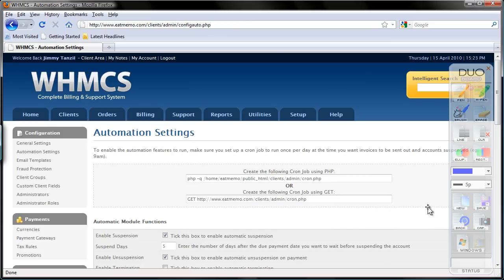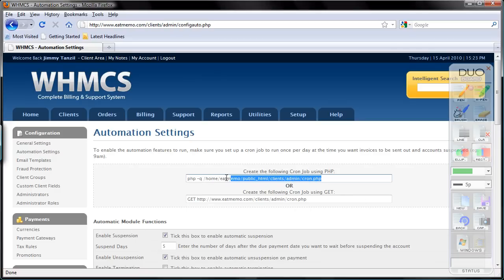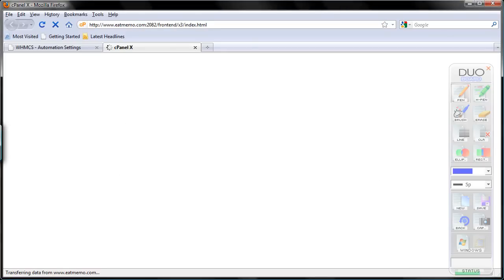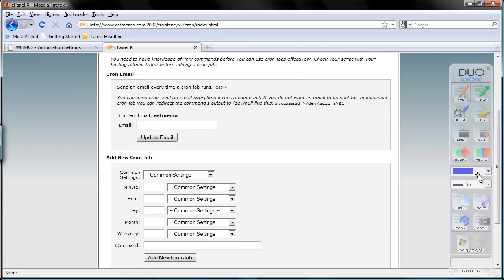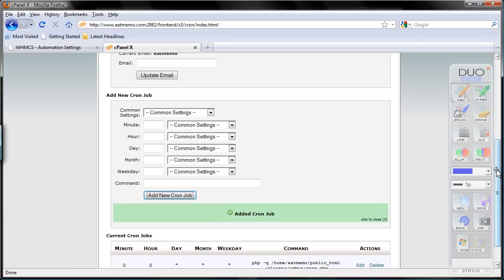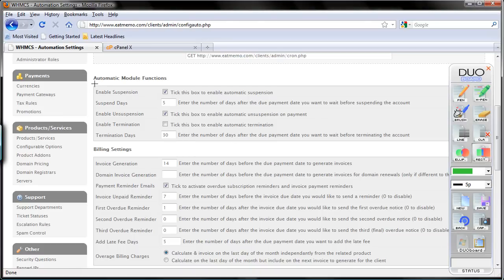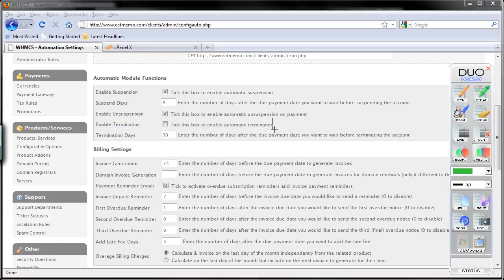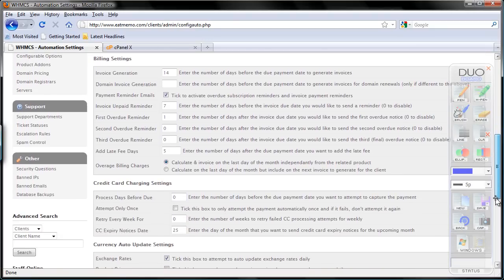WHMCS - Part 7 Automation (1/2)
WHMCS automation settings, setting up whmcs cron job